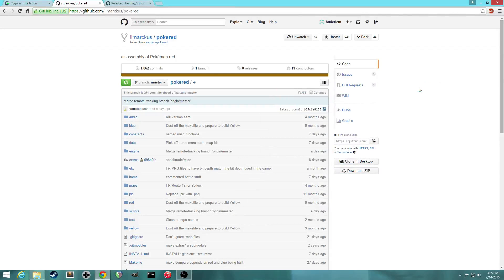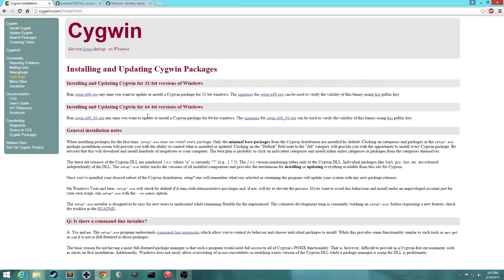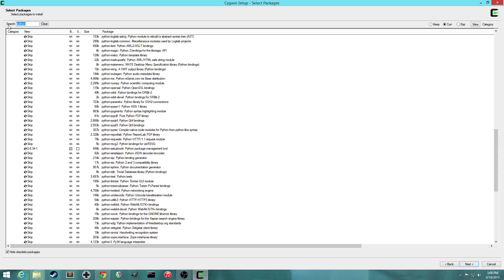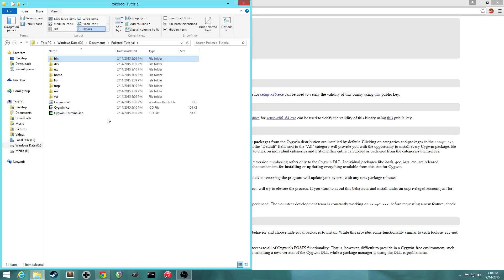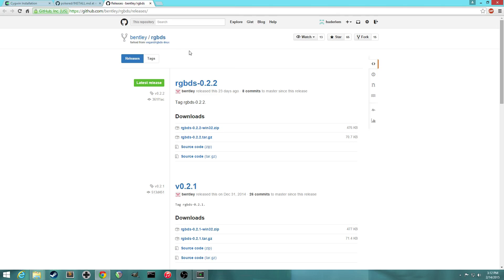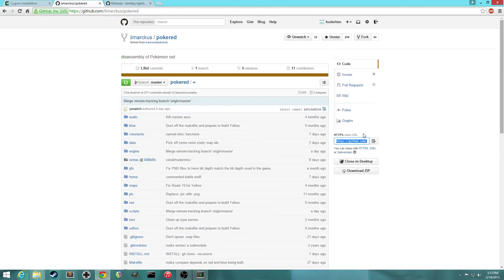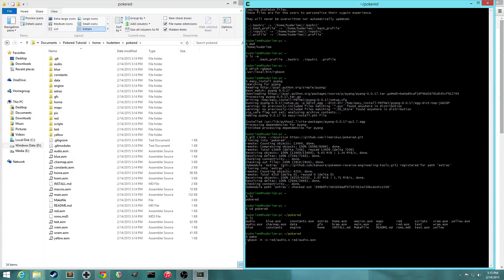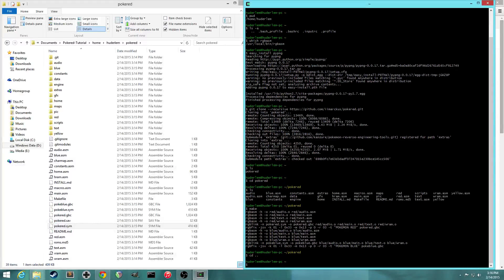[OUT-OF-DATE -- READ DESCRIPTION] Install pokered disassembly (Windows)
READ THIS
SOME INFORMATION IN THIS VIDEO IS OUTDATED.  PLEASE REFER TO THE OFFICIAL INSTALLATION INSTRUCTIONS TO DETERMINE WHICH CYGWIN PACKAGES TO INSTALL.

This video shows how to setup the pokered disassembly on a Windows computer.

Download the LATEST version of RGBDS, not version 0.2.2, as shown in the video.  This video is 3 years old, so some things like that are now out-of-date.